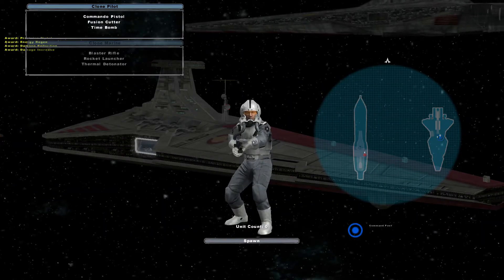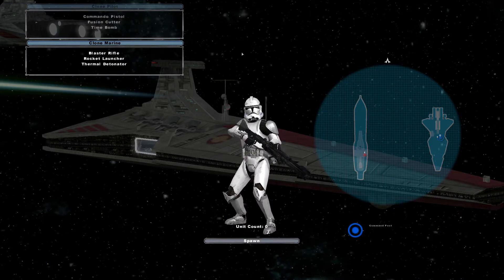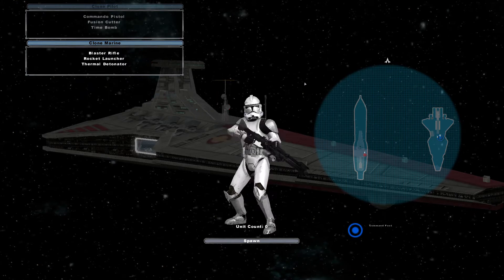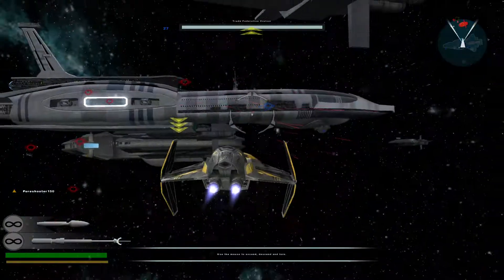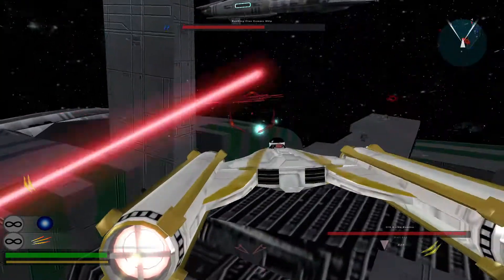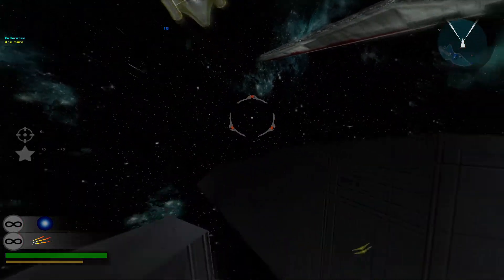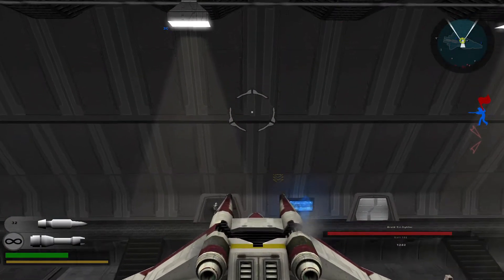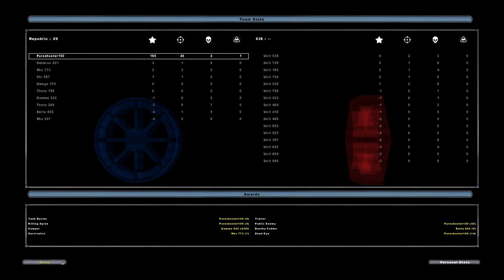Battlefront 2 (2005) Campaign mission #5 - First Line of Defense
My favorite childhood game I always loved and used to play a lot. I am going to be posting Campaign videos to my Playlist if you guys want to check it out, hope you enjoy!